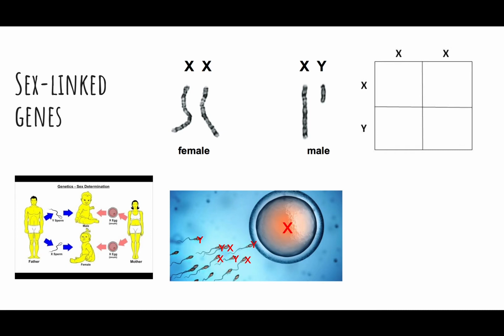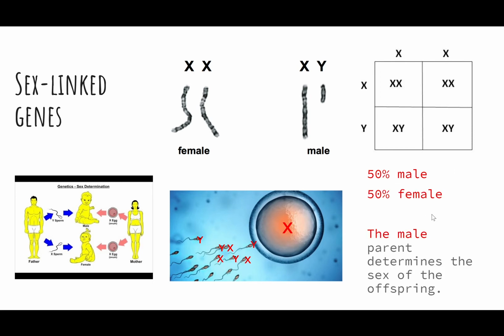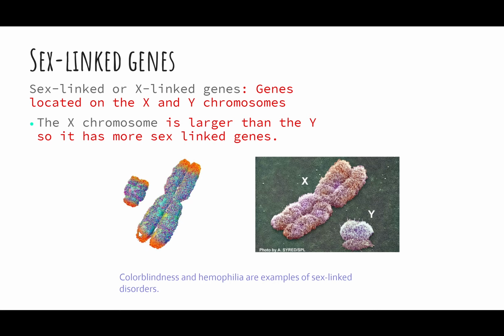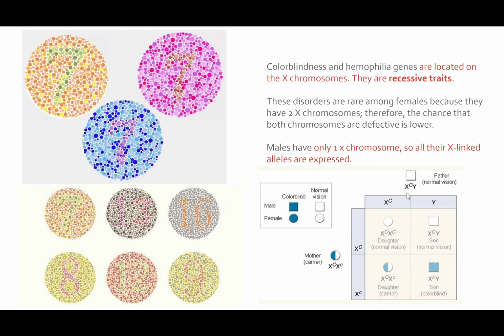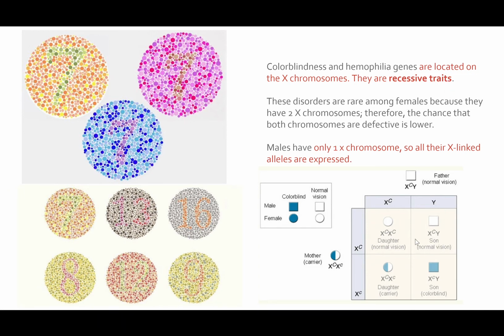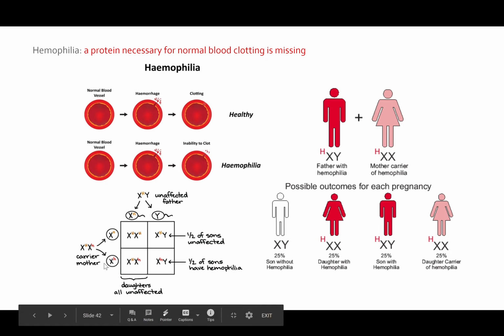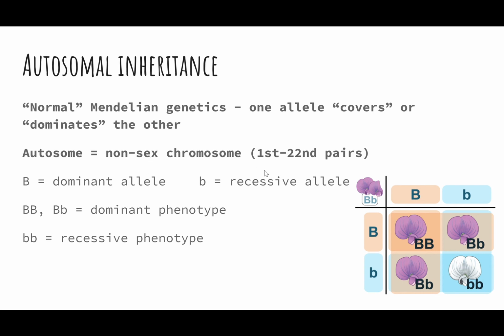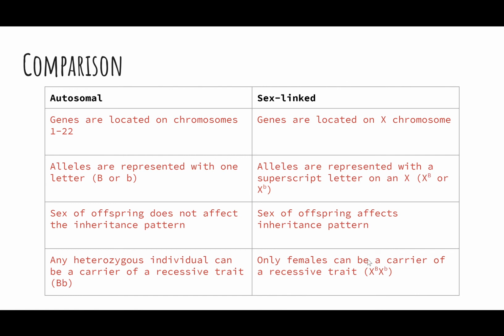Genetics: Sex-linked Genes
Hello hello!

Here is a video on sex-linked genes. Please check Classroom for the notes to go along with this video!

This is a bit of a hard topic for me to explain well purely thru video, so make sure to check out the practice assignments I posted as well.

Ms Chu